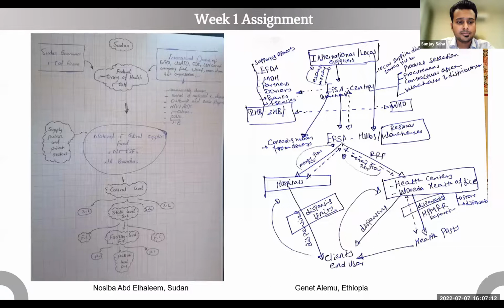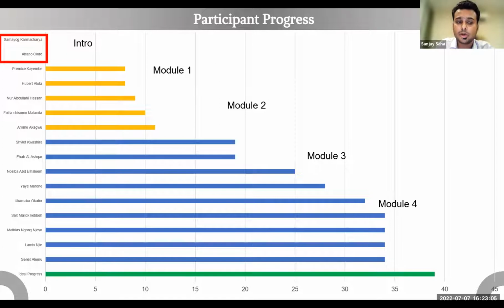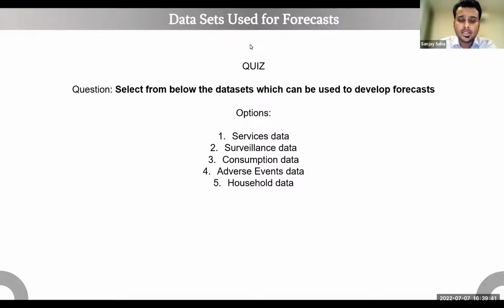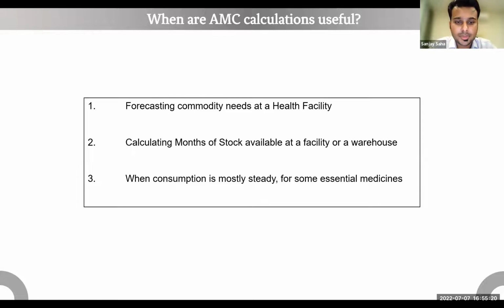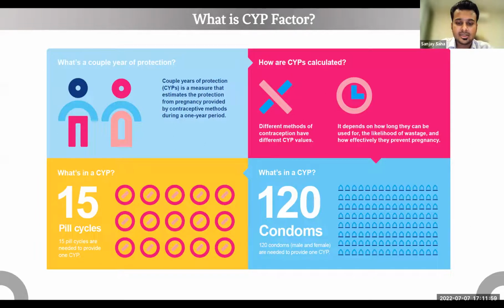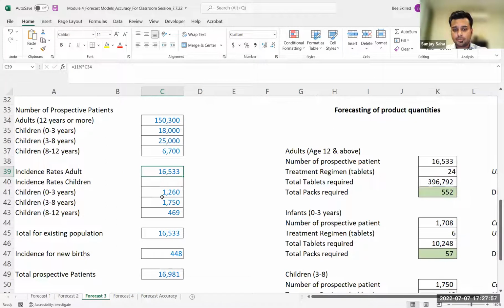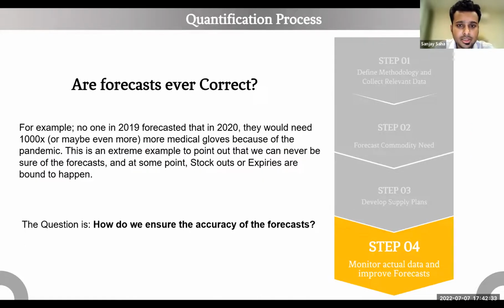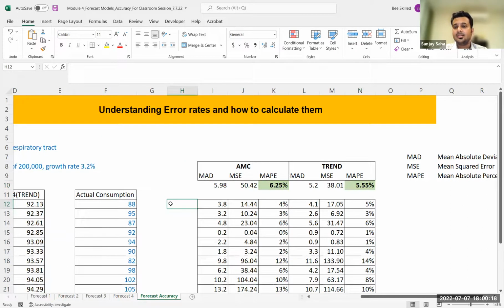CLC 1: Supply Chain - Cohort 4 Classroom Session for Week 2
Forecast Modelling and Accuracy
Classroom Session for Cohort 4 CLC 1